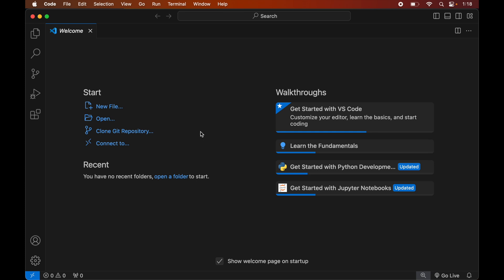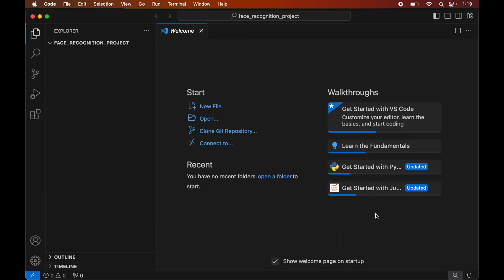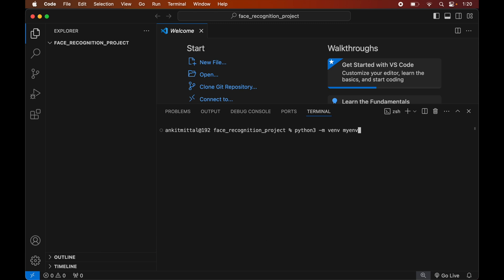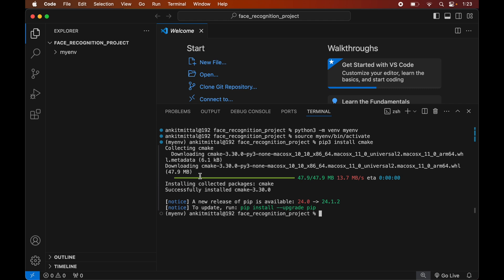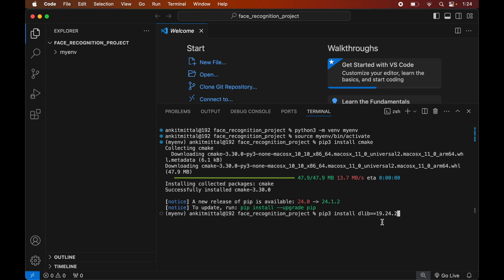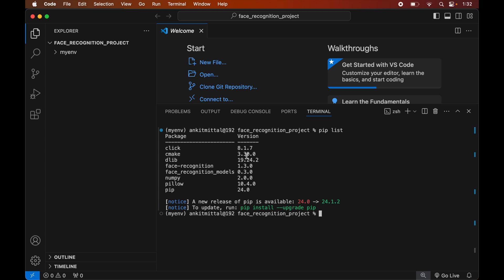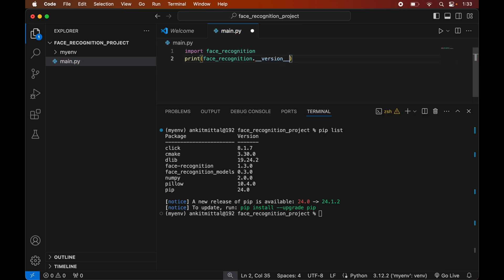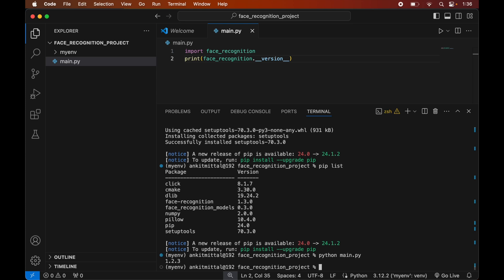How to Install Face Recognition in Visual Studio Code (Windows & Mac) [2024]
In this video, learn how to install Face Recognition in Python Visual Studio Code (VSCode). Covered for Windows & Mac both.

In this video, I have explained the step-by-step process to install Face Recognition python library in the VS Code (Visual Studio Code) editor. Also, I have mentioned steps for both Mac OS and Windows systems.

🌟 Welcome to our step-by-step tutorial on how to install the Face Recognition library in Visual Studio Code for both Windows and Mac! 🎉 In this video, we'll guide you through the entire installation process, ensuring you can get started with facial recognition projects quickly and easily.

📋 What You'll Learn:
How to install Face Recognition in Visual Studio Code on Windows & Mac
Installing necessary dependencies
Writing a simple script to test Face Recognition Installation

how to install face recognition in visual studio code, face recognition library installation, face recognition python, face recognition setup, install face recognition windows, install face recognition mac